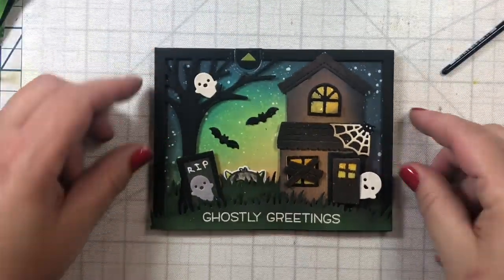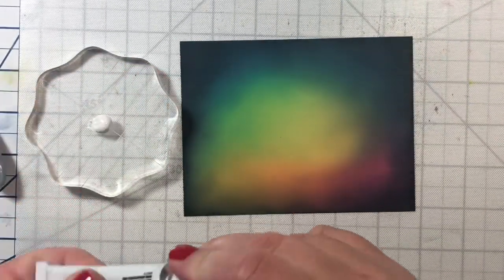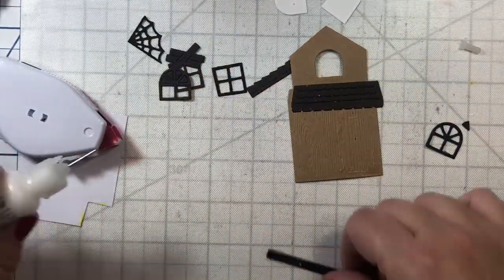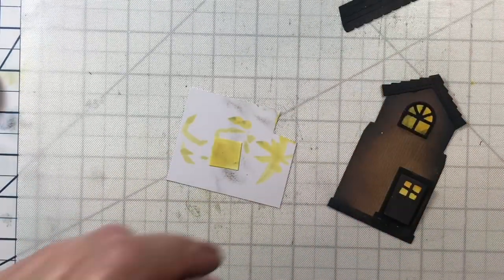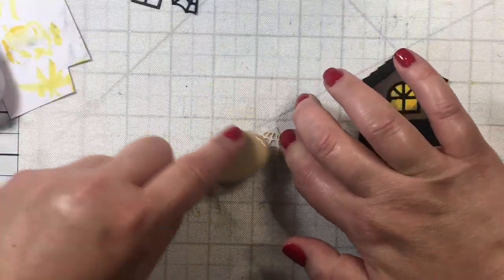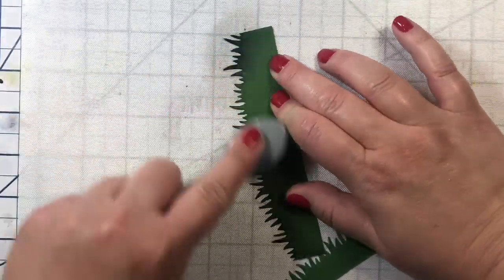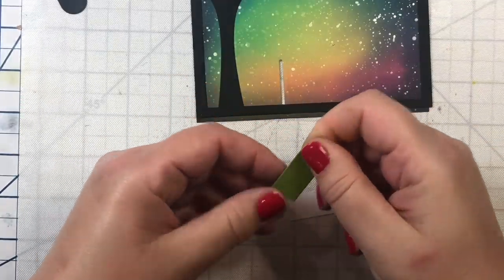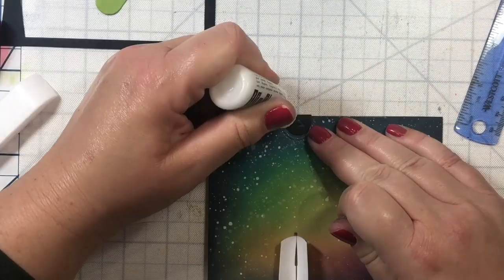Lawn Fawn "Zombified Yeti" Pop-Up Halloween Scene Card!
Hi everyone!  Are you Yeti for a spooky Halloween scene card?  It's a mere click away!  In this video, I'll show you how to make a spooky Halloween scene card using Lawn Fawn's new Build-A-House die and Halloween Add-on and some distress oxide inks. Then, I'll show you how to add a pop-up Zombie to the scene using the new Yeti or Not stamp set (a Christmas stamp!), some ghoulish-toned copic markers, and the pull tab die by Lawn Fawn.  Hope you enjoy the video and find some inspiration for your own card making adventures!